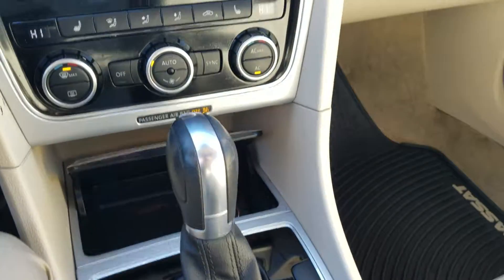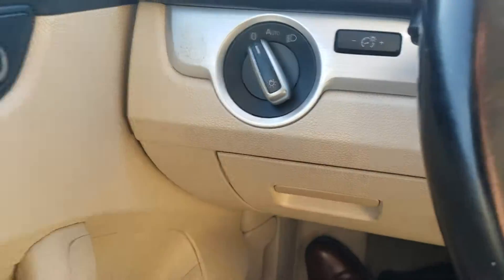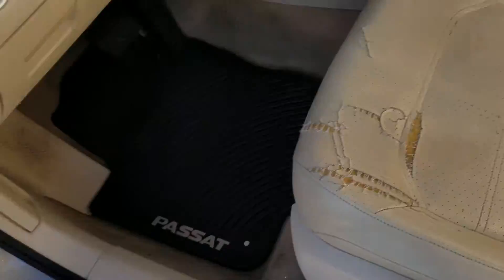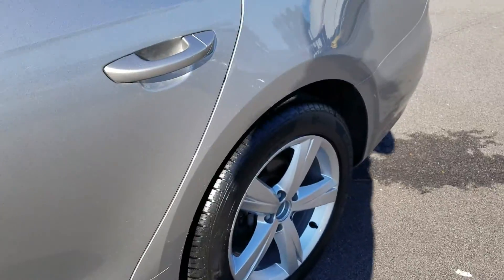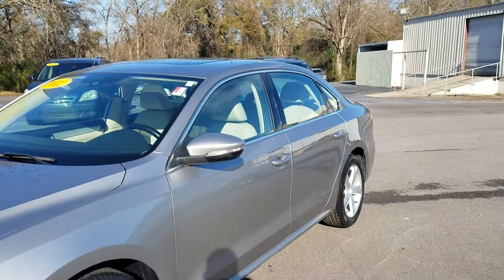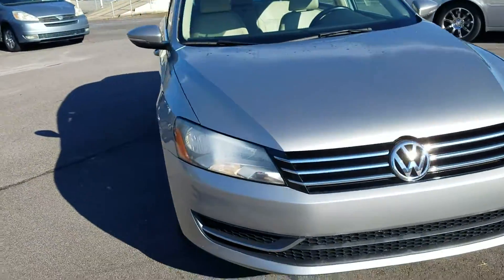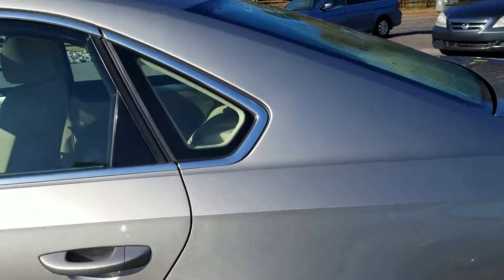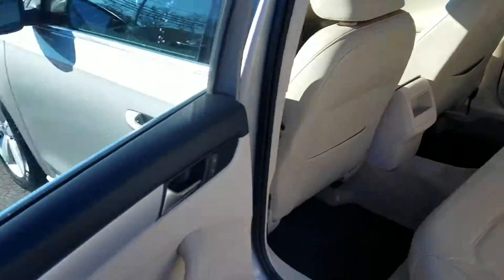2012 VW Passat for Brein from Wayne Pittman